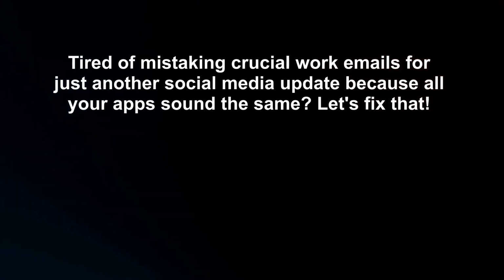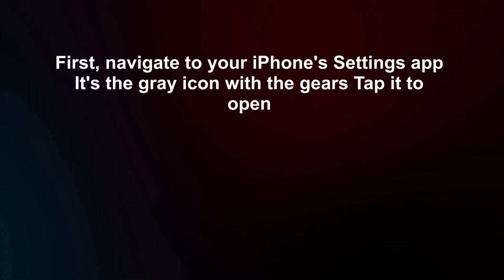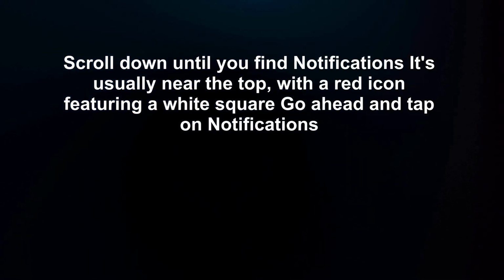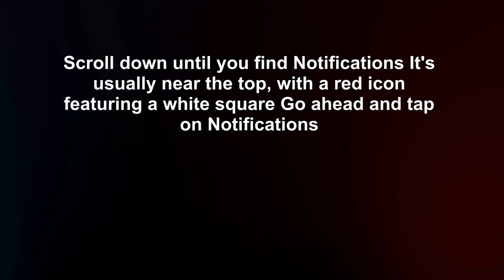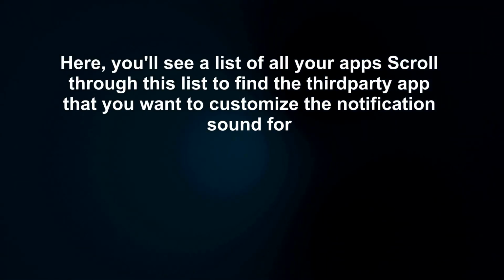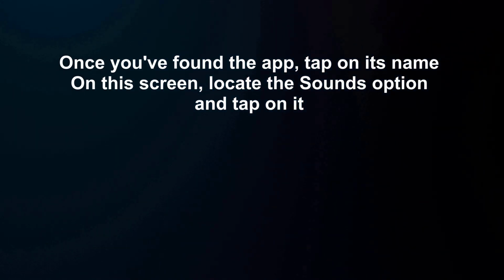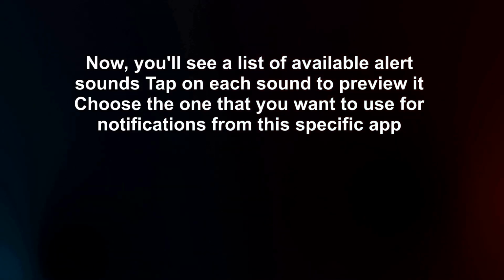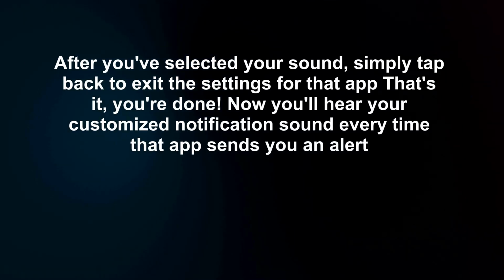How To Change Third Party App Notification Sound On Iphone - UPDATED!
How To Change Third Party App Notification Sound On Iphone guides you through customizing the notification sounds for individual third-party applications on your iPhone, enabling you to differentiate alerts and prioritize important notifications based on their unique audio cues, within the iphones configuration settings.

00:00 Intro
00:06 Open Settings
00:11 Notifications
00:15 Choose an App
00:20 Customize Sound